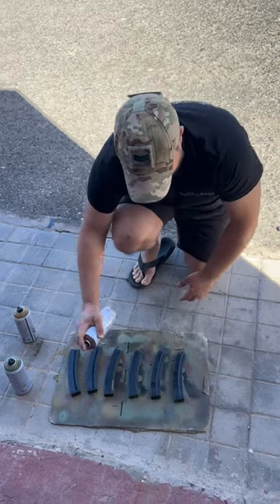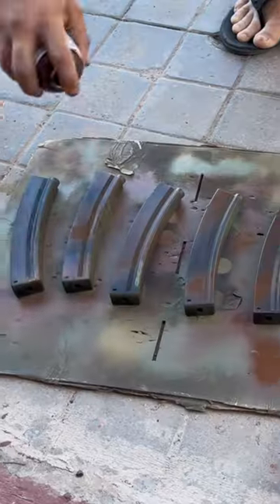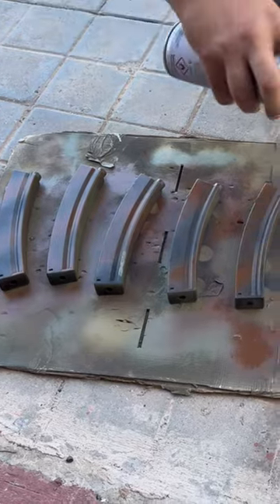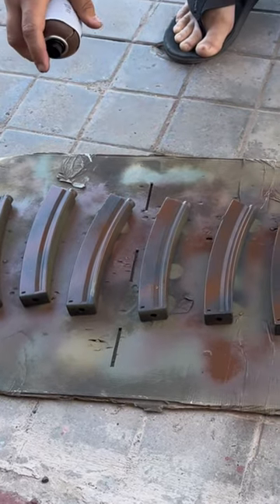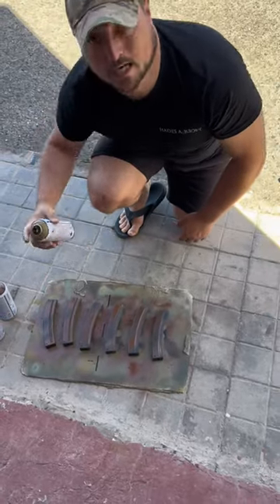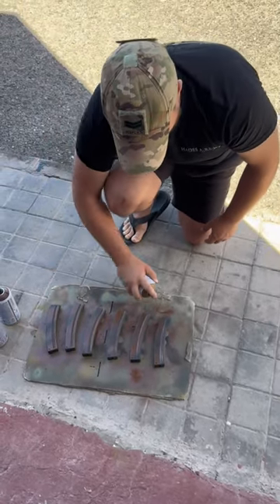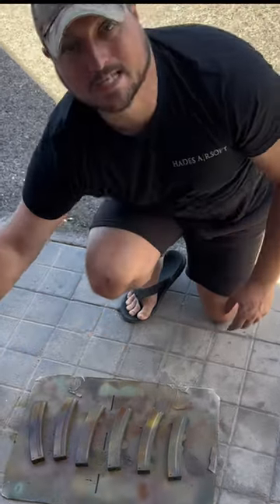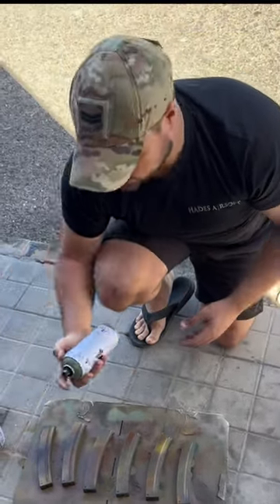Spray painting my MP5 Magazines!